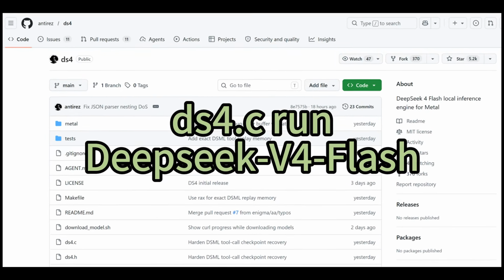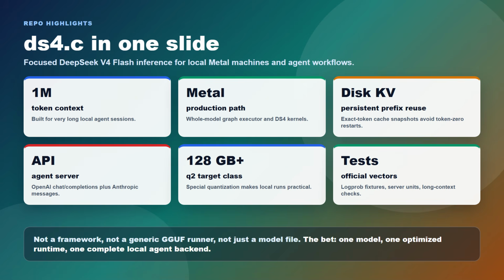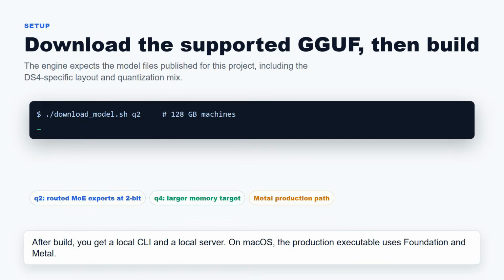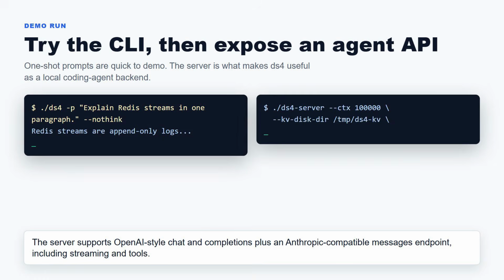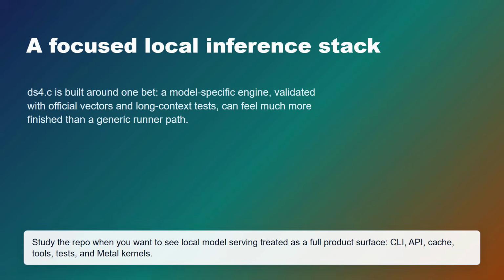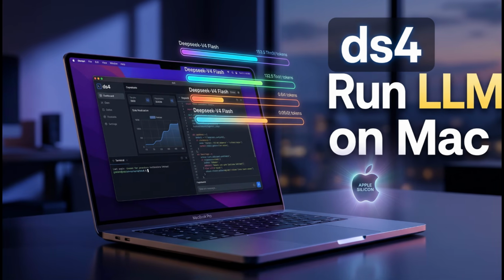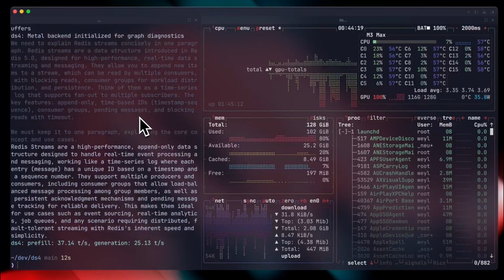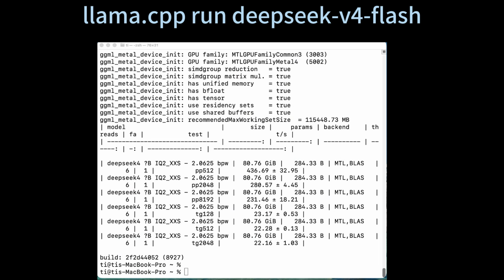DeepSeek V4 Flash Runs FULLY LOCAL on Apple Silicon — ds4.c Changes Everything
🖥️ DeepSeek V4 Flash. Fully local. Zero API costs. Right on your Mac.
ds4.c (ds4) is a blazing-fast new inference engine purpose-built to run DeepSeek-V4-Flash at Q2 quantization — and it runs entirely on Apple Silicon with 128GB unified memory. No GPU cloud, no subscription, no data leaving your machine.
In this video I'll show you:
→ What ds4.c is and why it's different from other inference engines
→ How to install and run it on Apple Silicon Mac (128GB RAM)
→ DeepSeek-V4-Flash Q2 quant in action — real benchmark results.

If you found this useful:
👍 Like if the results surprised you
💬 Drop your setup in the comments — curious what you're running models on

- Hardware: MacBook Pro M3 Max, 128GB unified memory
- macOS Tahoe

5600G (same iGPU, better CPU)
5700G (better iGPU, and better CPU)